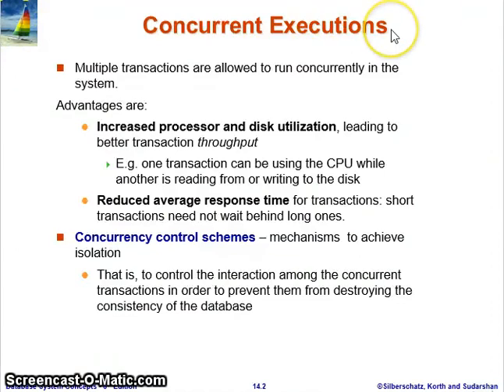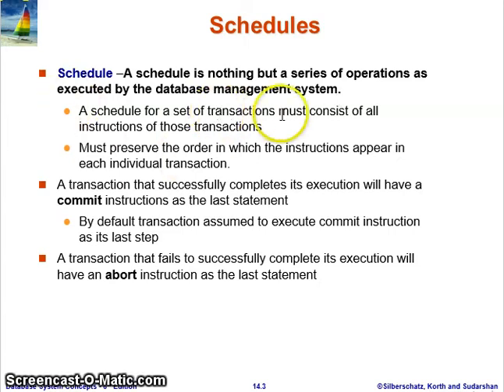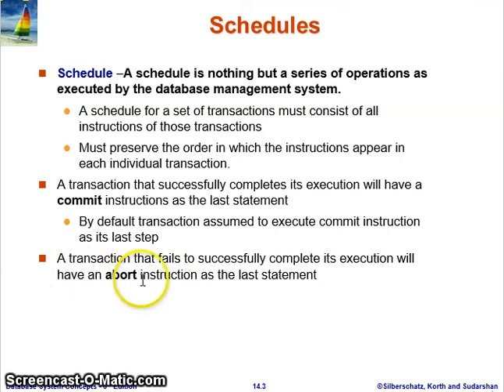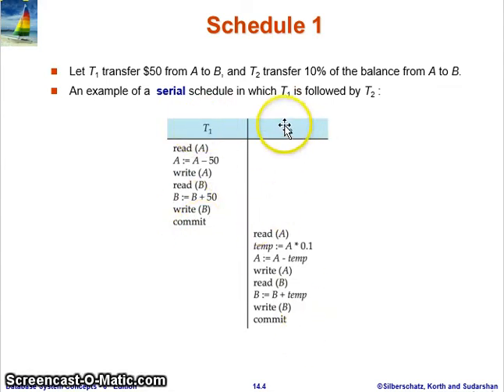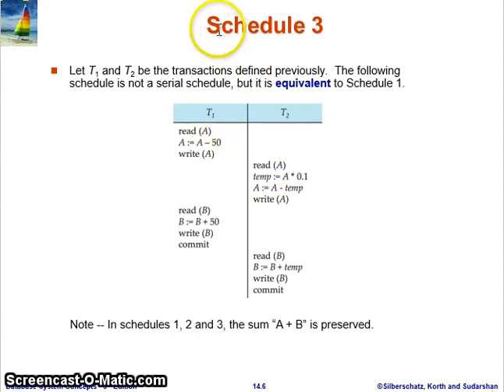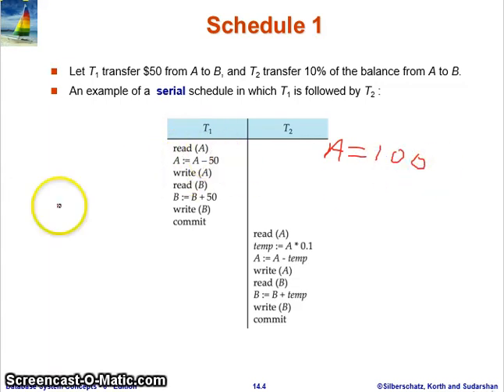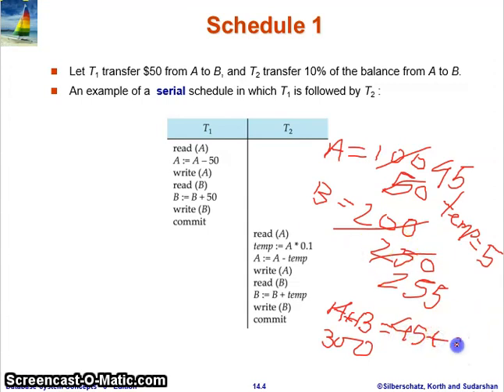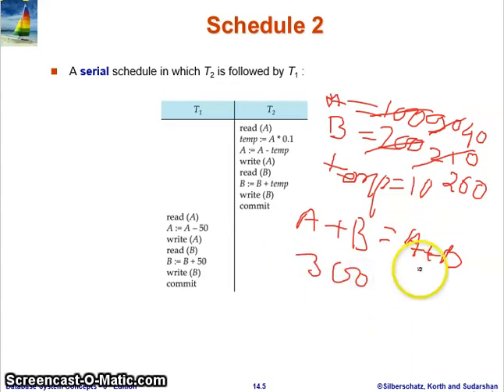9. Concurrent Executions of Transactions Part-3